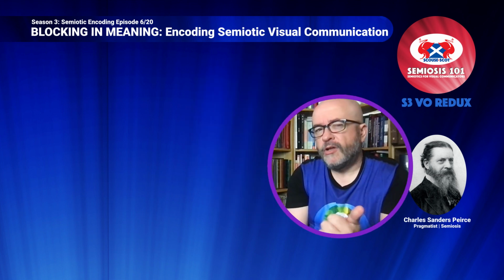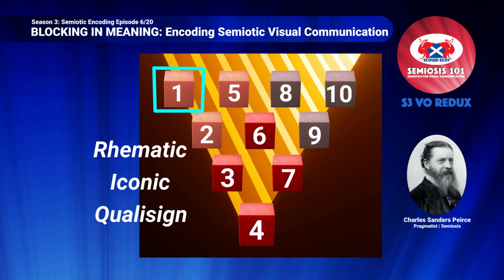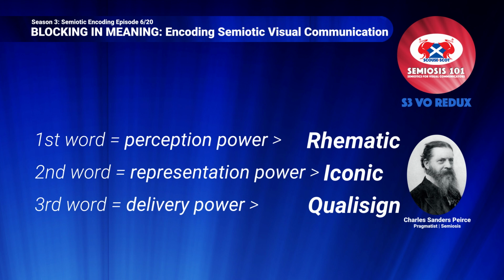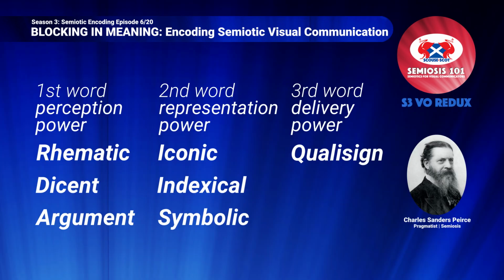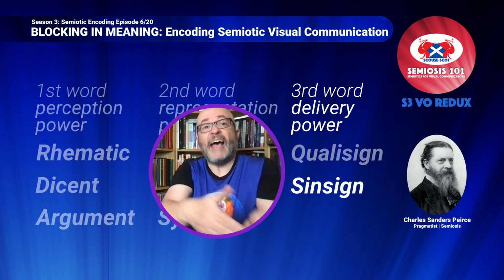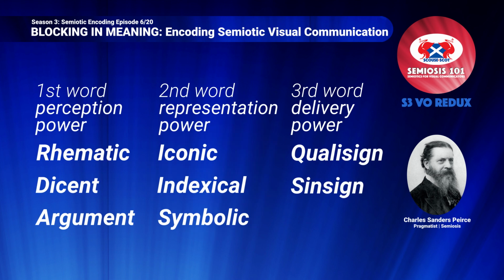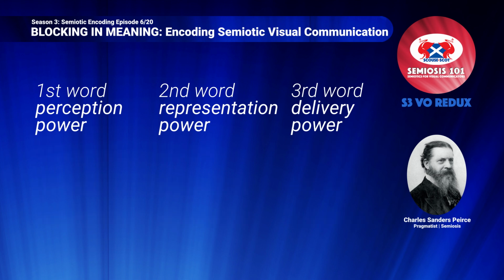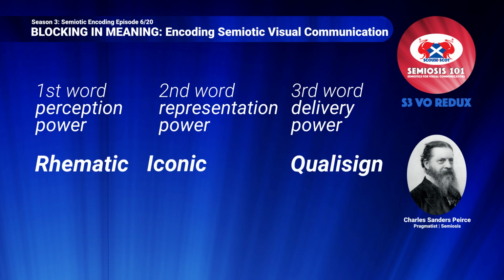3.6 (REDUX) BLOCKING IN MEANING: Encoding Semiotic Visual Communication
Redux episode premieres on Sat 3rd August at 12:00pm.

Welcome to a special voiceover REDUX 3.6 episode of Semiosis 101. Less jumping circular chat and some extra visual content!

In BLOCKING IN MEANING: Encoding Semiotic Visual Communication we will focus on building more complex visual messaging, and why Peirce runs three separate terms together to describe a semiotic sign class.

Read my new 2026 book Semiotics for Designers and Illustrators by Bloomsbury Visual Arts. Updates on this book’s progress are in my free newsletters on Substack.

Read my Semiosis 101’s Semiotic Resources blog posts on Substack. Each 5 minute semiotic read has a free preview.

Episode 3.6: BLOCKING IN MEANING: Encoding Semiotic Visual Communication
00:06 Welcome
00:34 Word Salad
01:26 Determination Flow
02:25 Semiotic Foundations
03:25 Nesting Signs
04:17 Class Word Meanings
05:16 Class’ First Word
06:16 Class’ Second Word
07:12 Class’ Third Word
08:05 Sign-vehicle
9:05 Qualisign
10:05 Next Week's Episode Preview

Books mentioned in the video:
Illustration: A Theoretical & Contextual Perspective
Alan Male

James Hoopes

Gérard Deledalle

Peirce
Albert Atkin

Tony Jappy

Daniel Chandler

Sean Hall